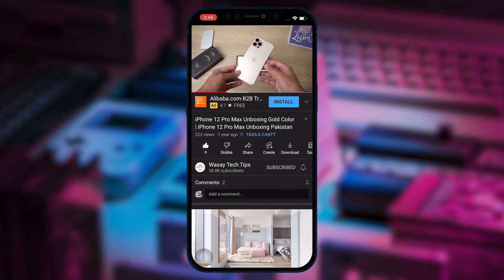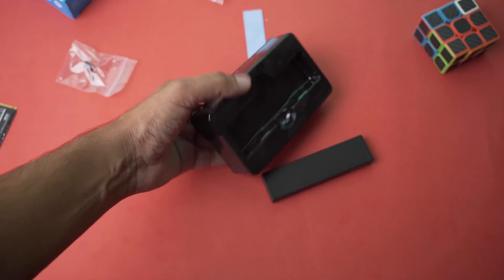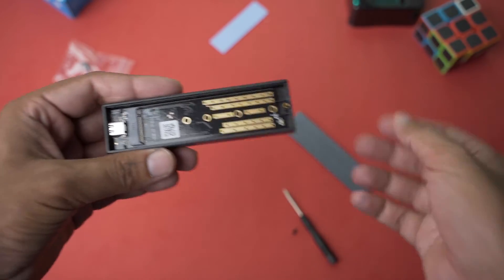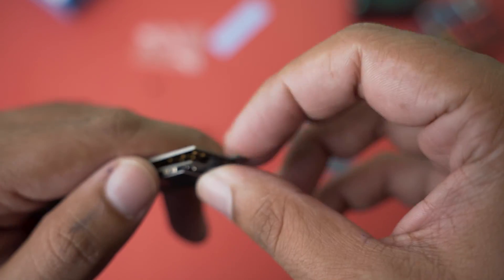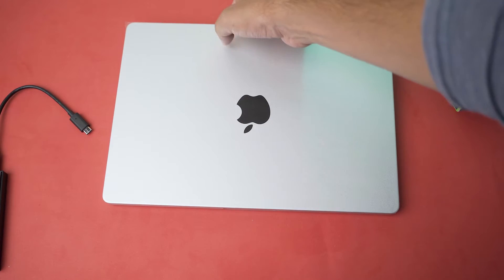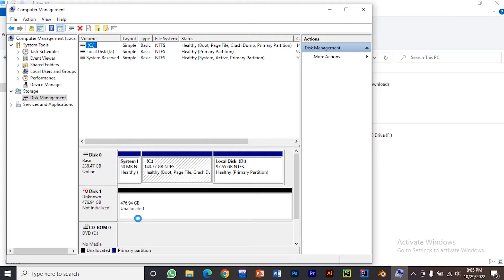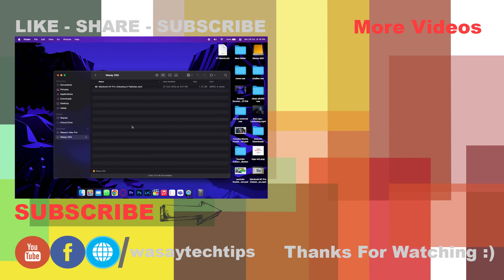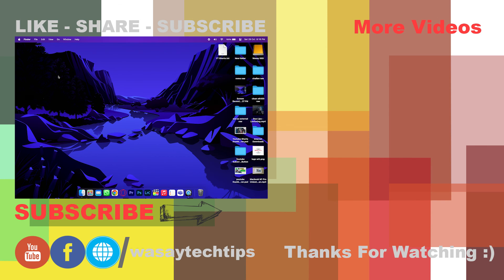How to use NVME SSD as External SSD | m2 NVME external SSD | Speed Test 🔥🔥🔥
How to use NVME SSD as External SSD
m2 NVME external SSD
DIY External NVME SSD for Windows and Mac

🔧 Gear that I use:
🔨 Primary Camera:   Sony a6400
🔨 Lens:   Sigma 18-50mm f/2.8
🔨 Secondary Camera:   iPhone 12 Pro
🔨 Microphone:   Boya by-mm1

⏱ Timestamps
 00:00  Intro
 00:31  Know your SSD Dimensions/Size
 01:07  External Enclosure for NVME SSD
 01:51  Goodies with Enclosure
 02:36  Orico Enclosure
 03:05  Install NVME SSD in Enclosure
 06:34  How to Initialize NVME on Windows
 09:15  How to Initialize NVME on MAC
 11:14  Speed Test on Windows
 12:58  Speed Test on MAC
 14:59  Outro

tags
ssd,
nvme ssd,
m2 nvme ssd,
m2 external ssd,
nvme ssd,
use nvme ssd externally,